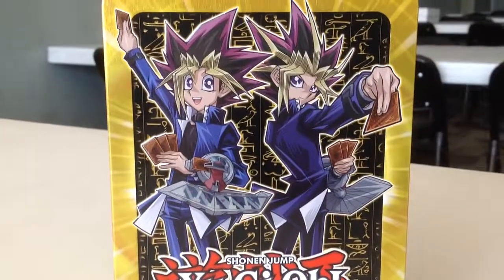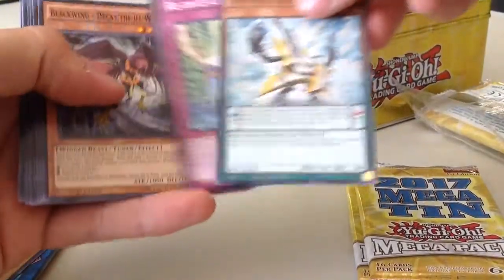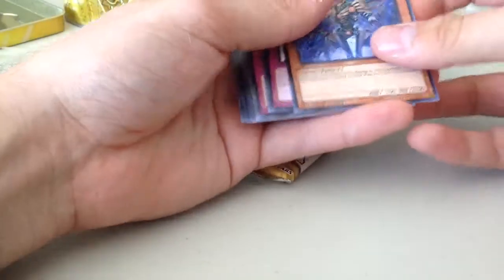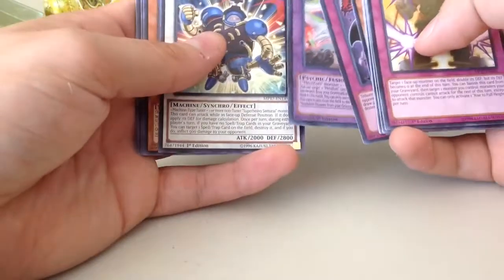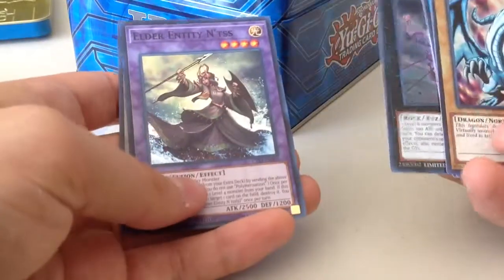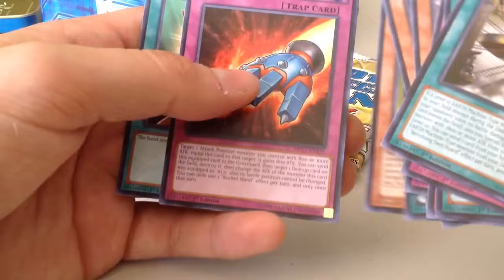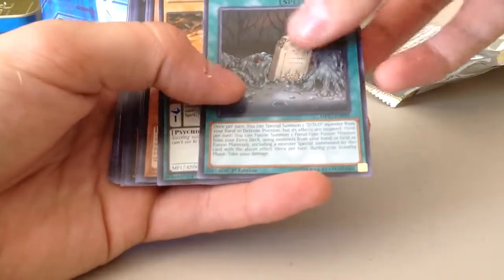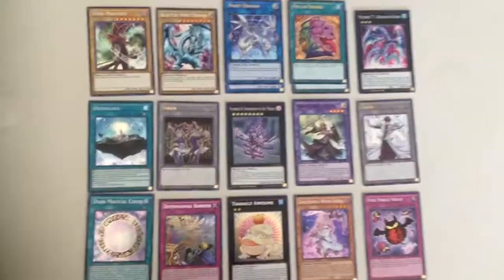Very Lucky Yu-Gi-Oh! 2017 Mega-Tins Opening (pulled some great secrets!)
Today I open the new Yu-Gi-Oh! And Kaiba tins and am greeted with some secret rates that I have been seeking for quite some time! My Cyberse deck profile is coming up soon, now that proxy dragon has been added to it.